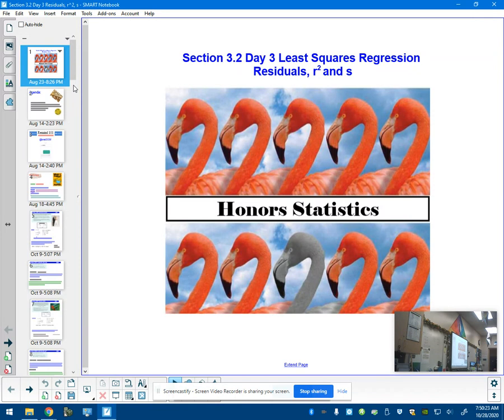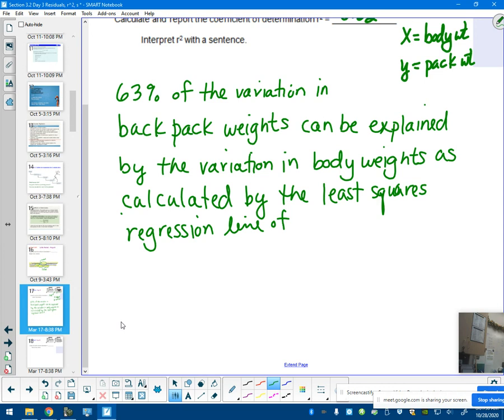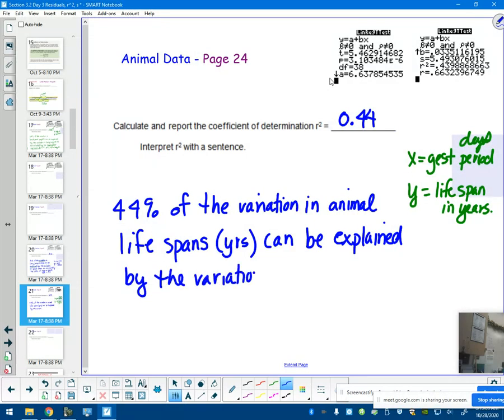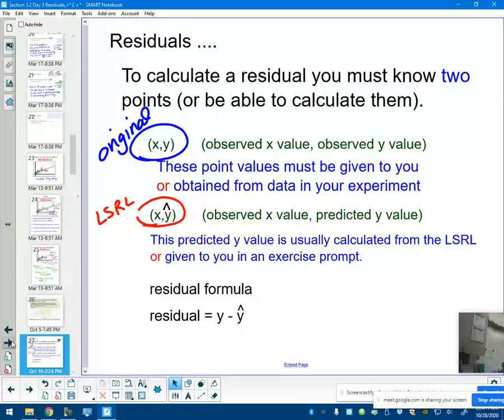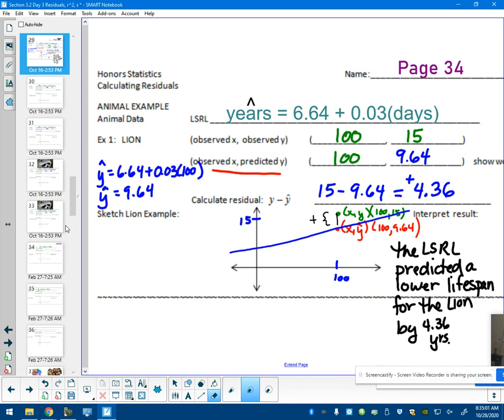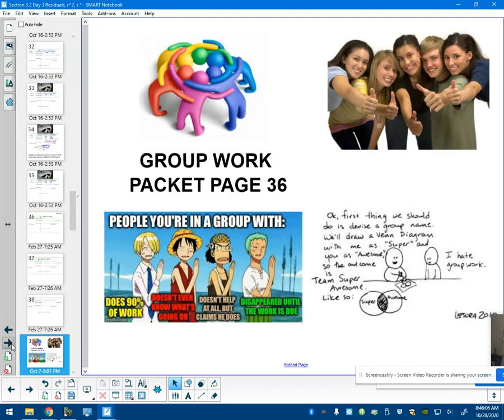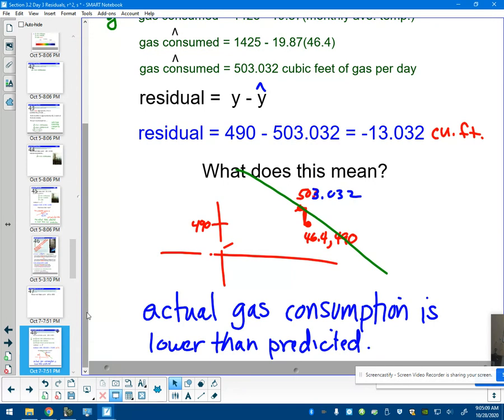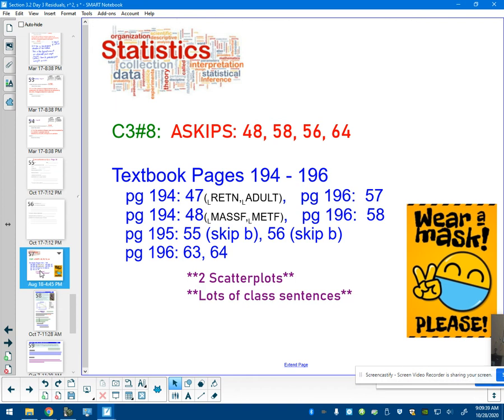C3.2 r-squared, residuals and s: Oct 28, 2020 9:11 AM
developing sentences